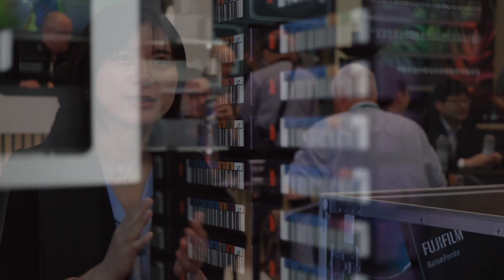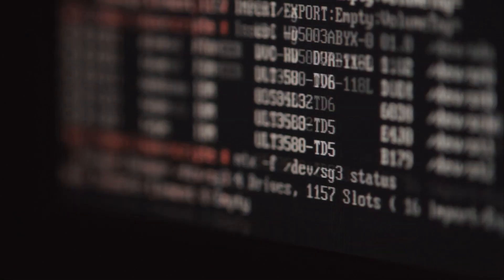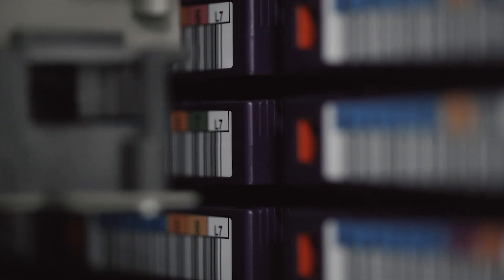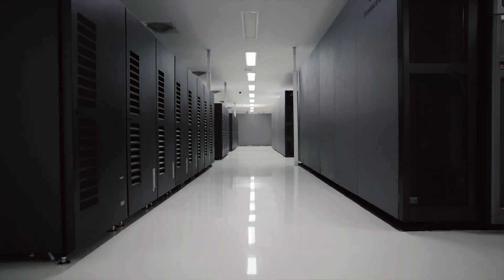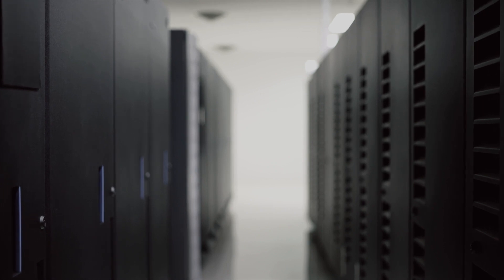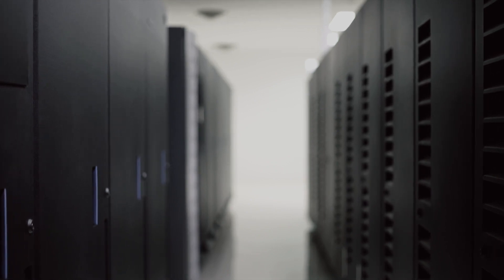Nami Matsumoto presenting FUJIFILM Kangaroo at IBC 2023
All the hardware, sofware and tapes you need to archive your data for the
long-term. FUJIFILM Kangaroo is a customisable turn-key ready solution
with all components pre-installed and everyhing in one location - on
your premises. Nami Matsumoto presented the highlichts of the new FUJIFILM Kangaroo at the IBC2023 in Amsterdam.